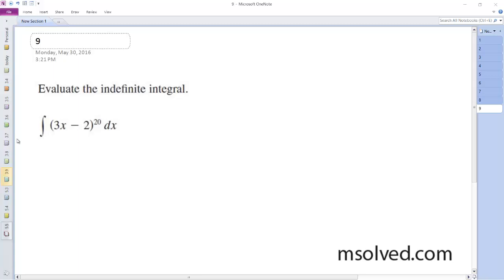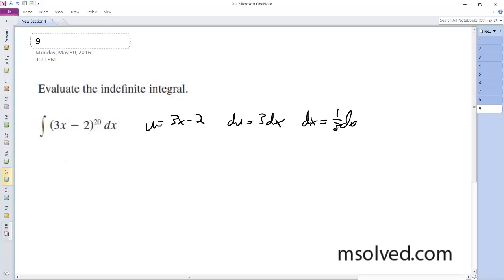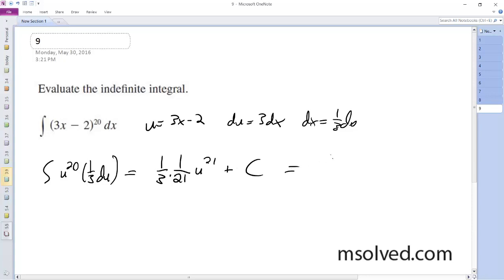(3x - 2)^20 dx, Evaluate the indefinite integral.